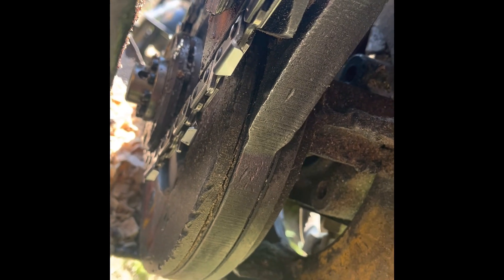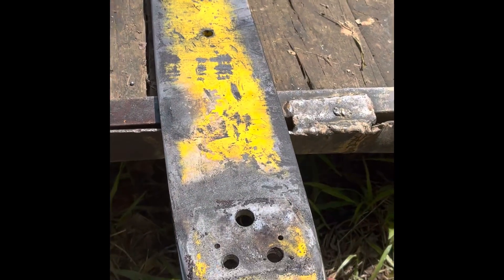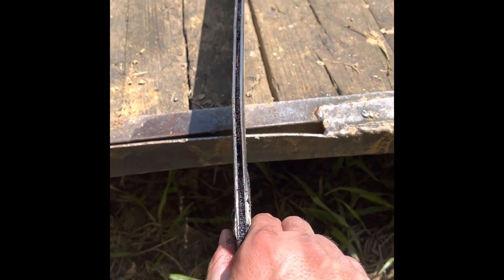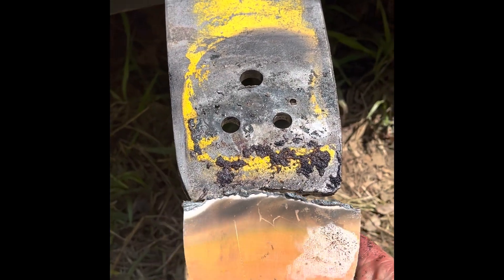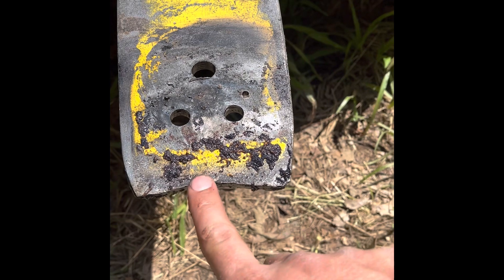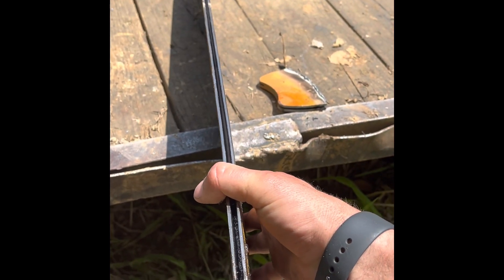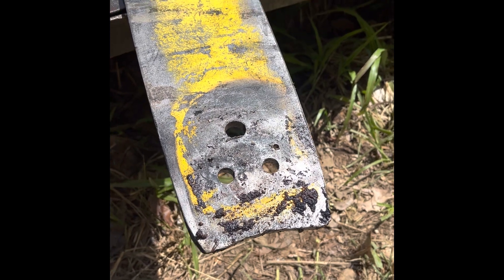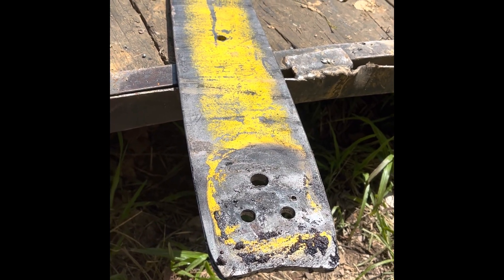Bell Feller Buncher 3/4 bar setup